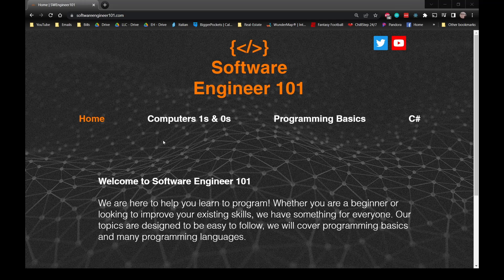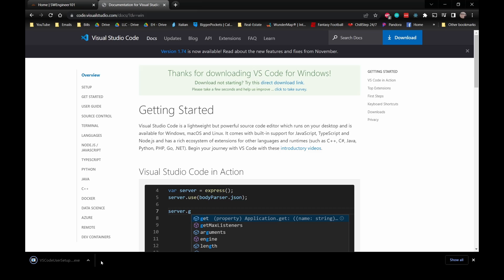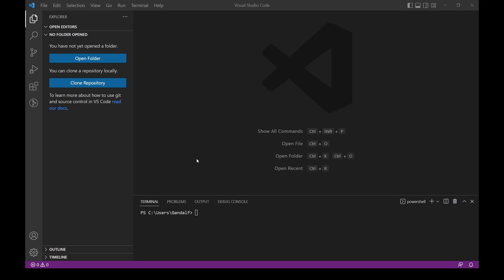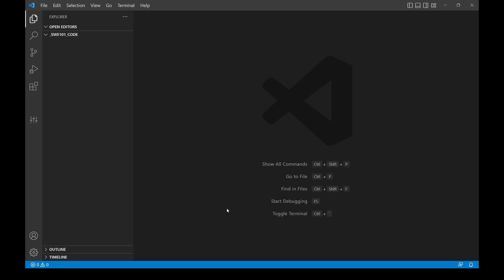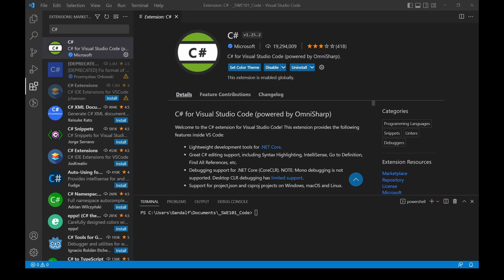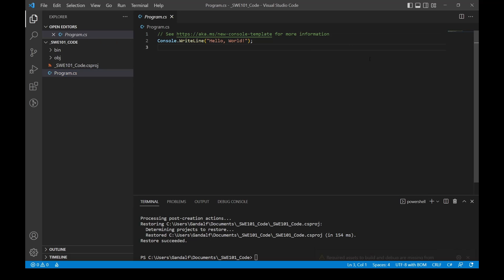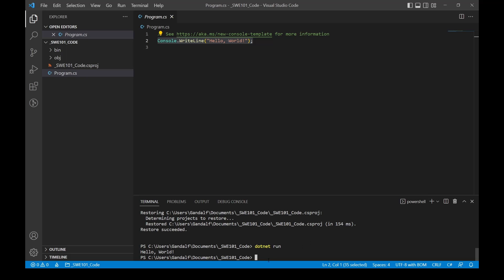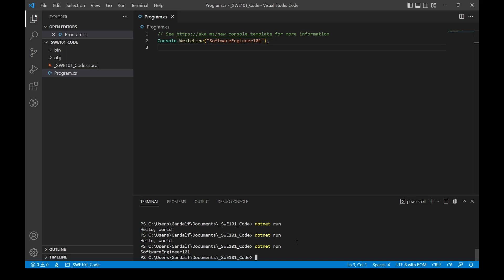Install VSCode and run C# Hello World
In this video we are installing Microsoft Visual Studio Code and running a basic C# Console  Application called Hello World.

My goal is to teach you the basics of programming and common languages used.